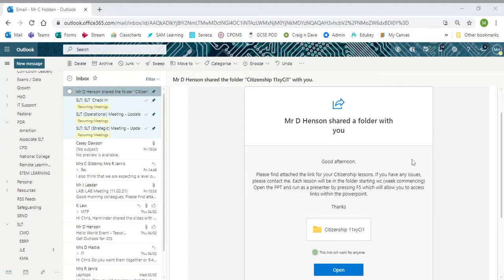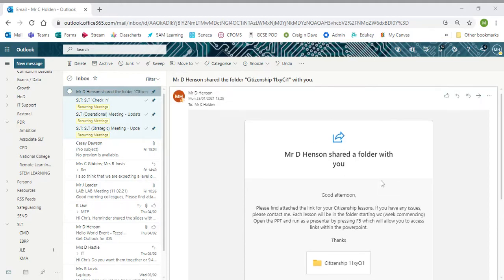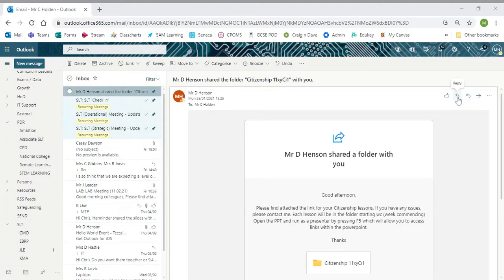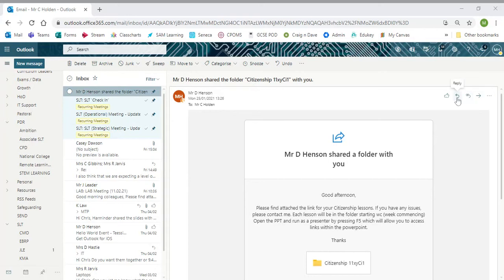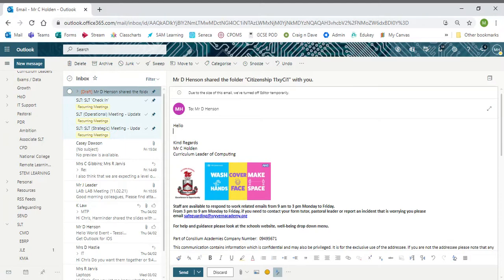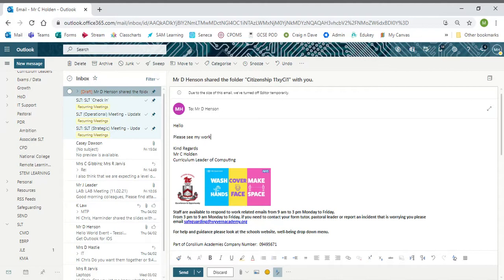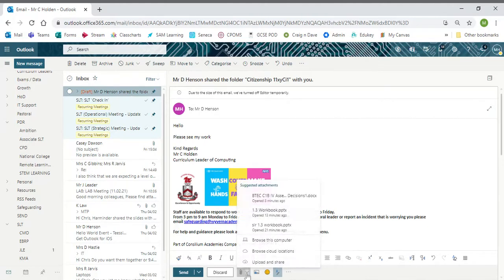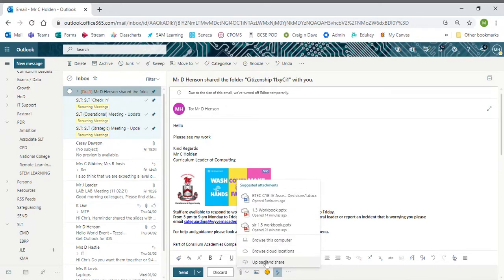Reply to email with attachments